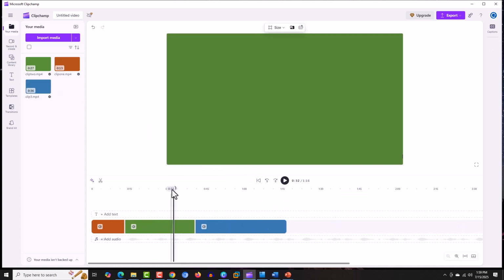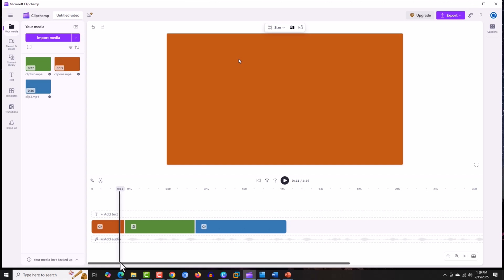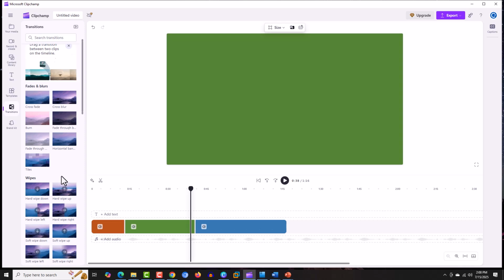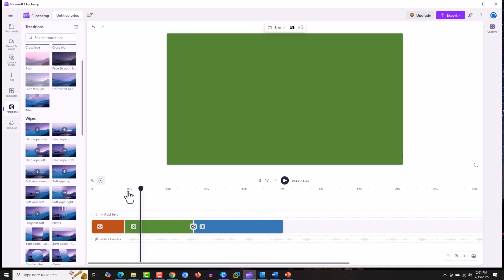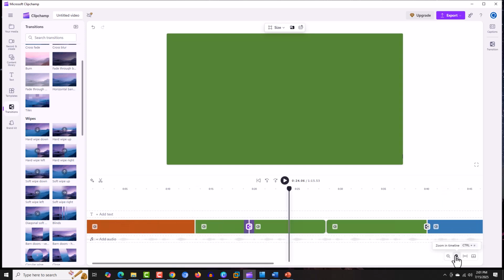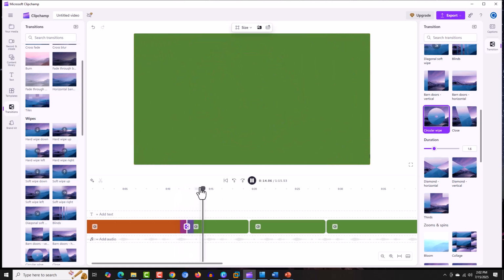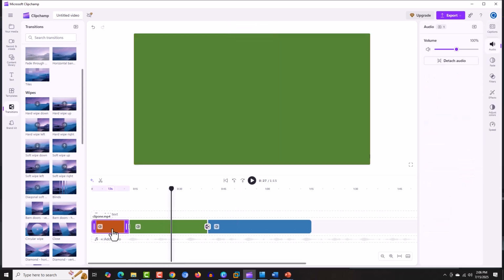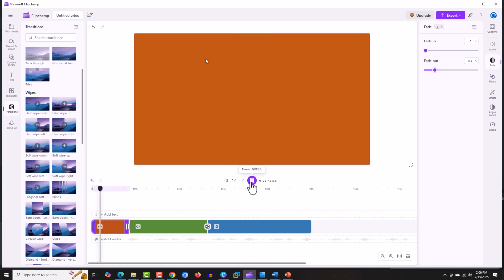How to Add Transitions in Clipchamp (Smooth Cuts & Effects Made Easy)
Want to make your video look smooth and professional in Clipchamp?
In this step-by-step tutorial, I’ll show you exactly how to add transitions between clips, apply fade effects, and even fix common transition problems in Clipchamp.

00:00 - 00:10 Introduction
00:11 - 02:50 Applying Transitions to Media
02:51 - 03:22 Transitions properties
03:23 - 04:14 Applying Fades

Whether you're new to video editing or just trying to make your content flow better, transitions are a must. You'll learn how to:

✅ Add transitions between two clips
✅ Use fade-in and fade-out effects
✅ Adjust transition duration
✅ Fix issues like missing transition buttons
✅ Avoid gaps and split-clip problems that stop transitions from working

This tutorial is perfect for YouTubers, students, content creators, or anyone looking to level up their video editing with Clipchamp.

📌 Watch till the end for pro tips to make your edits look clean and polished!